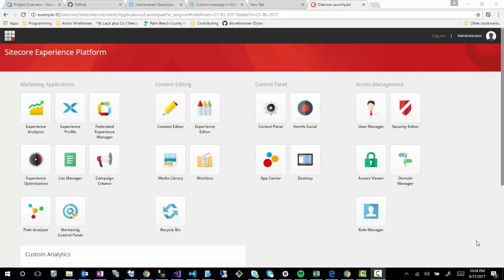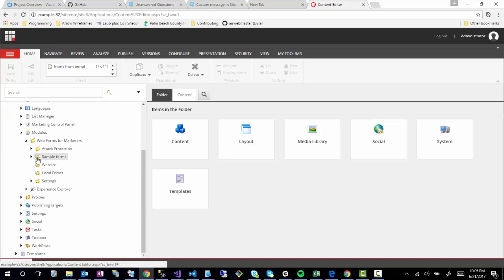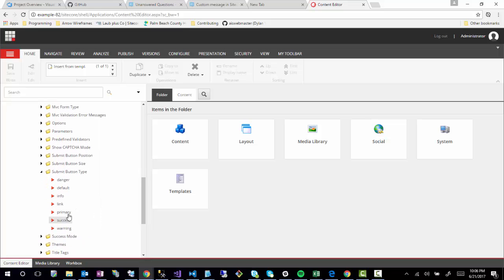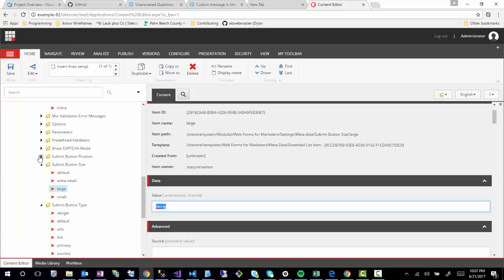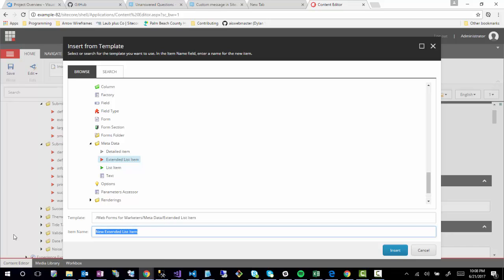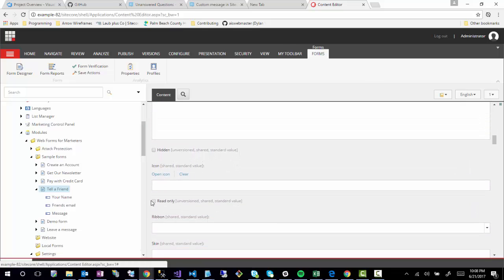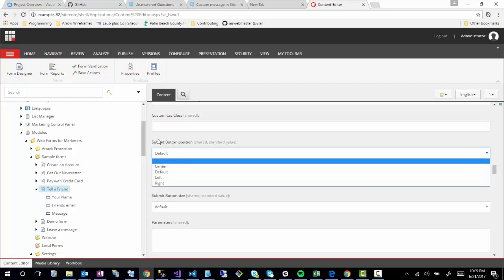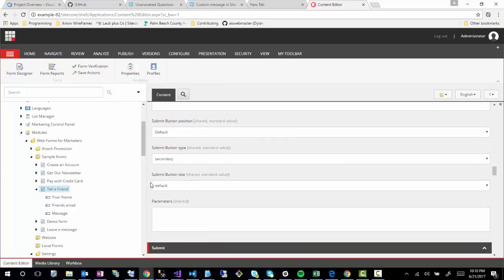How to Customize Buttons in WFFM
Learn how to customize WFFM with custom button classes.  I also covered some of the other classes and visual customizations you can make to WFFM.